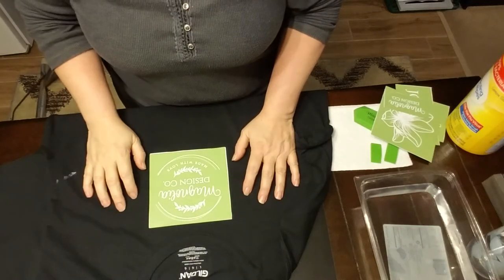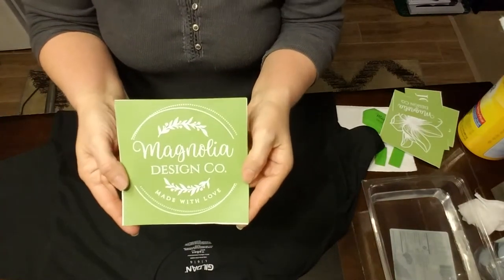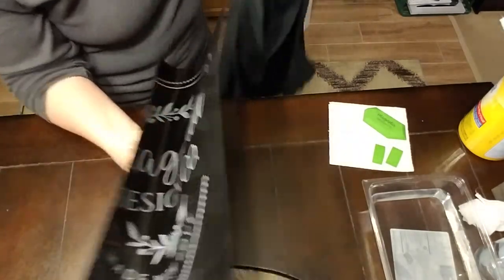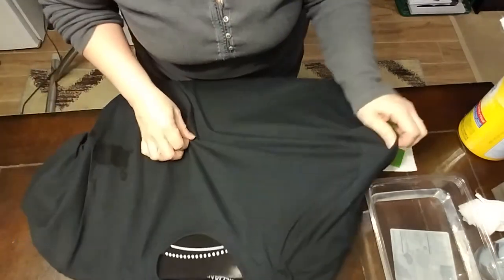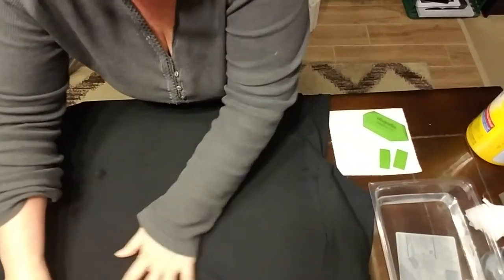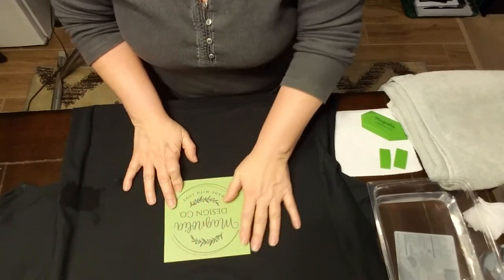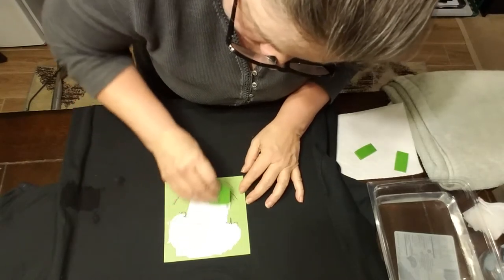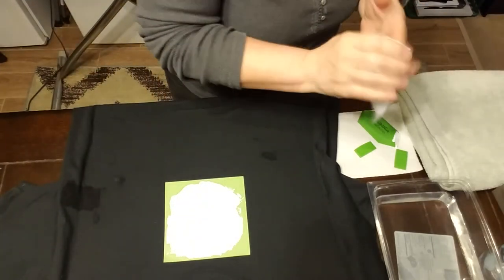Magnolia Design Co - Aud's T-shirt Creation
See how easy it is to design your own T-shirt you can wear for yourself or give as a gift. If you would like to tools to make these yourself or would like to join me click the link below and learn how or send me an email and I will be happy to help you.